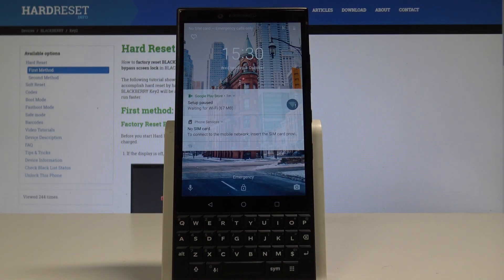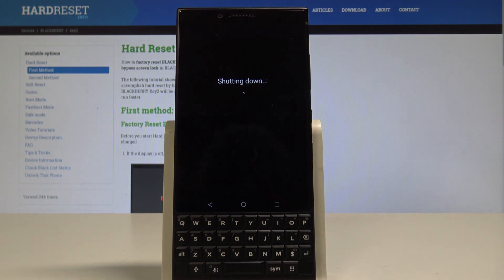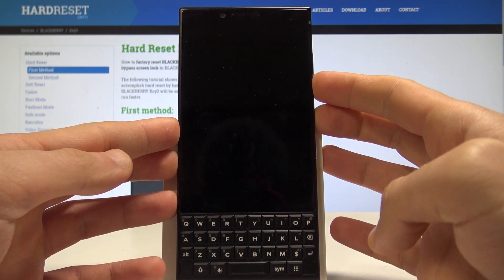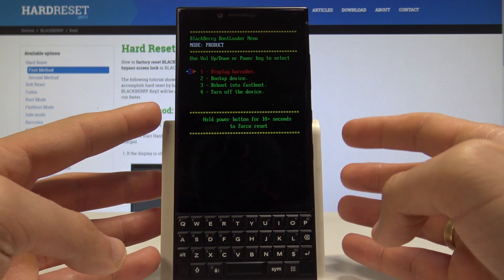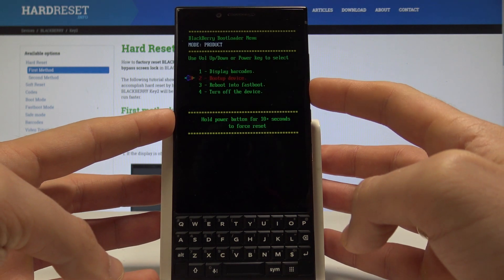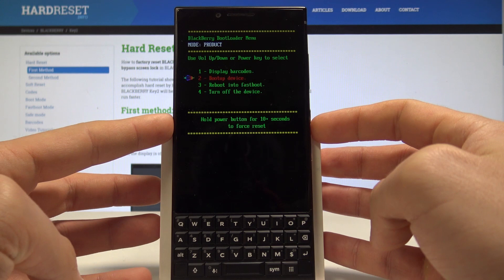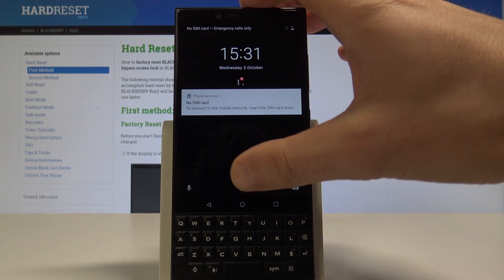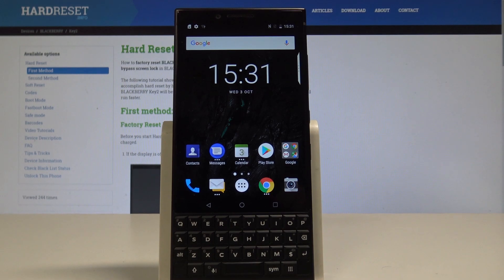How to Enter Fastboot Mode BLACKBERRY Key2 - Bootloader Mode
Check out the secret combination of keys and enter Fastboot Mode. This hidden mode of BLACKBERRY Key2 is also known as bootloader mode. Here you can read a few secret system info and use the advanced options.

How to boot into fastboot mode in BLACKBERRY Key 2? How to enter bootloader mode in BLACKBERRY Key2? How to open fastboot mode in BLACKBERRY Key2? How to enter bootloader mode in BLACKBERRY Key2? How to exit fastboot mode in BLACKBERRY Key2? How to quit fastboot mode in BLACKBERRY Key2? How to exit bootloader mode in BLACKBERRY Key2?